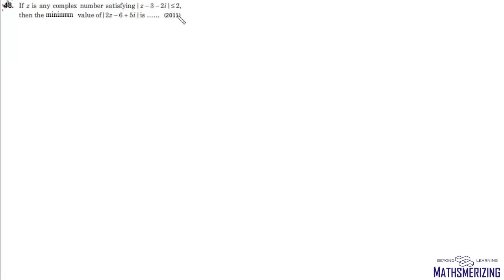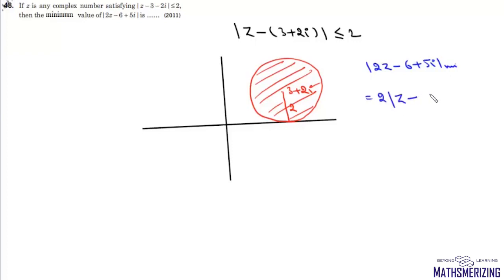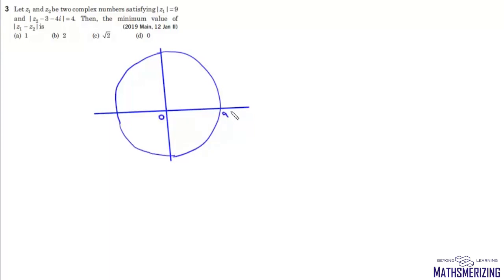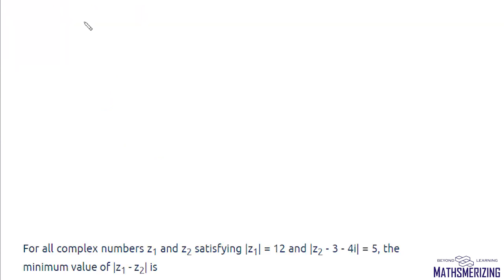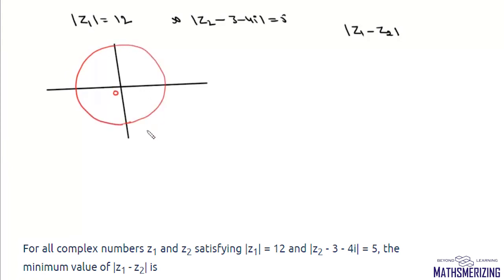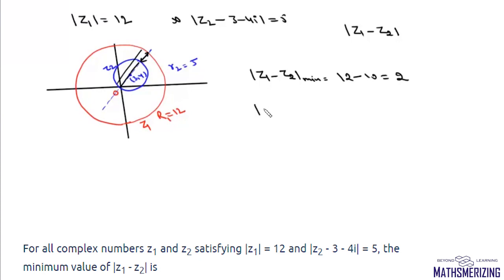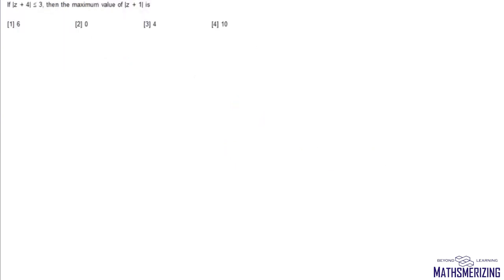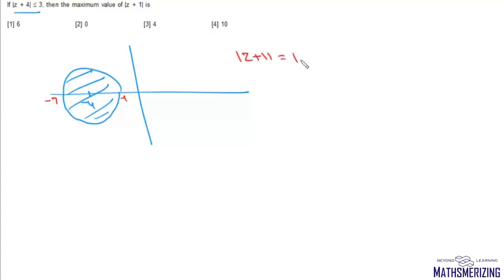JEE Delight | Geometry of complex number | Maximum & minimum | Modulus & Argument | #7 Selected SE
JEE Delight | Geometry of complex number | Maximum & minimum | Modulus & Argument | #6 Selected SE

00:00 SE1 : If z is any complex number satisfying |z-3-2i| less than equal to 2 then the minimum value of |2z-6+5i| is?

01:50 SE2 : Let z1 and z2 be two complex numbers such that |z1|=9 and |z2-3-4i|=4, then minimum value of |z1-z2| is?

04:02 SE3 : Let z1 and z2 be two complex numbers such that |z1|=12 and |z2-3-4i|=5, then minimum and maximum value of |z1-z2| is?

06:11 SE4 : If z is a complex number such that |z| is greater than or equal to 2 then the minimum value of |z+1/2| is?

07:34 SE5 : If |z+4i| is less than or equal to 3 then the maximum value of |z+1| is?

08:35 SE6 : Find z which satisfies |z-25i|=15 and having least positive argument?

10:44 SE7 : Find z which satisfies |z-5i|=3 and having least and greatest positive argument and modulus? Support the channel